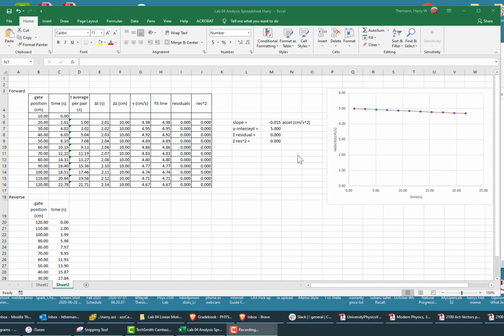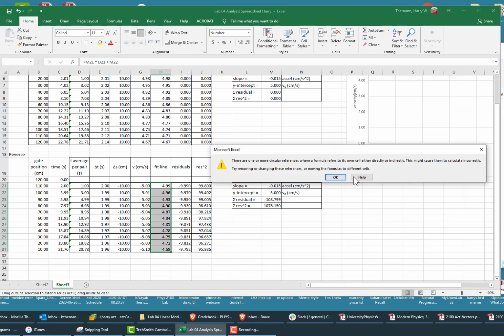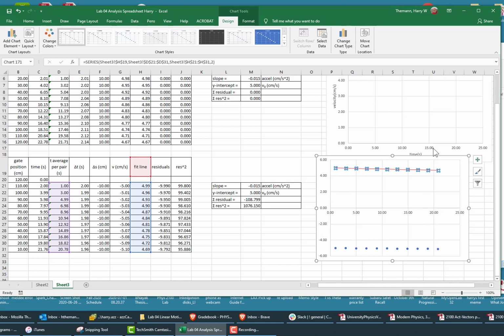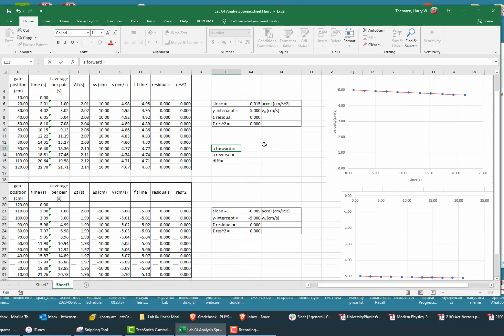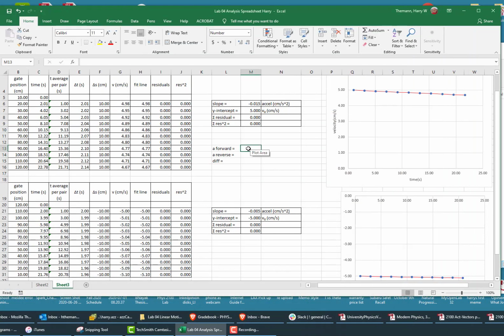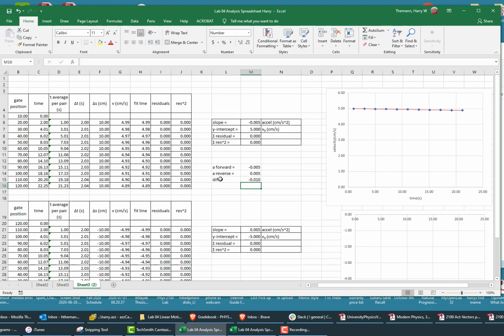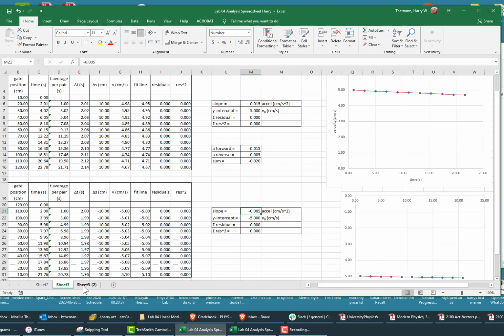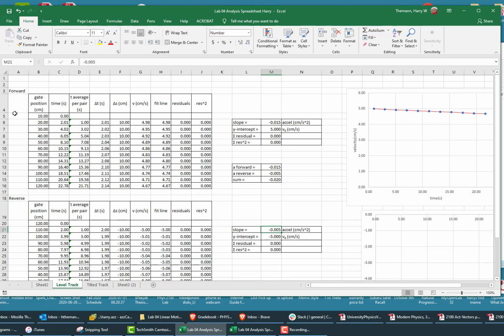Phys 1100 Lab 04 Analysis Spreadsheet 03